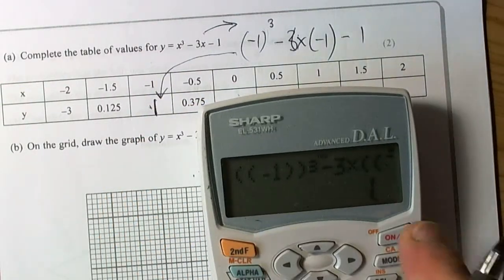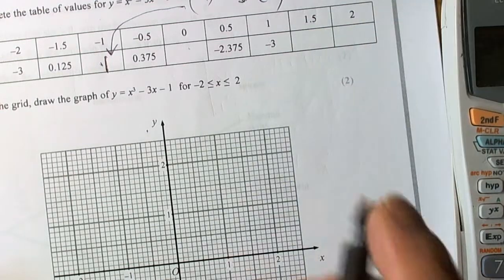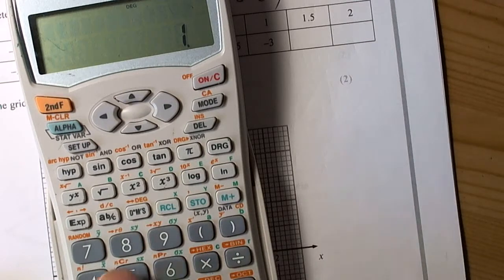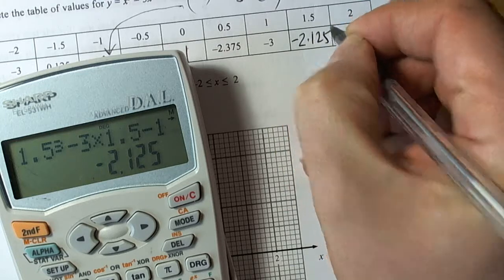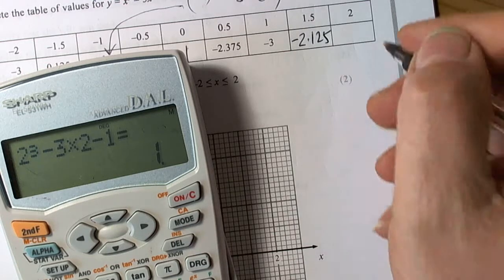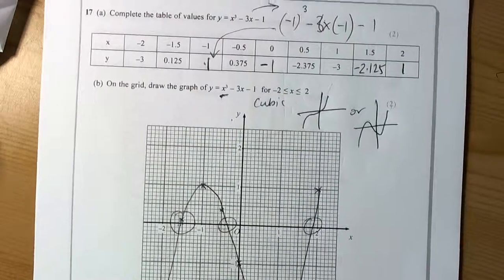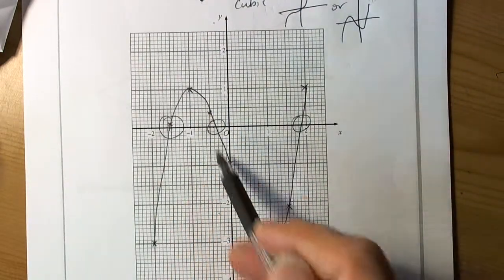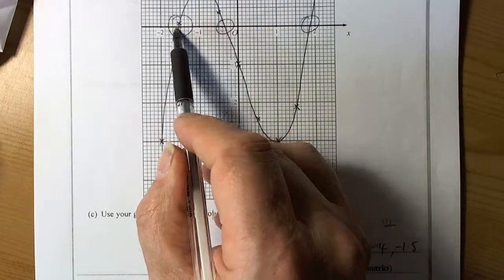Mock Higher Paper 2 Q17 Drawing and using a Cubic Graph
How to solve a cubic equation by drawing the cubic graph.